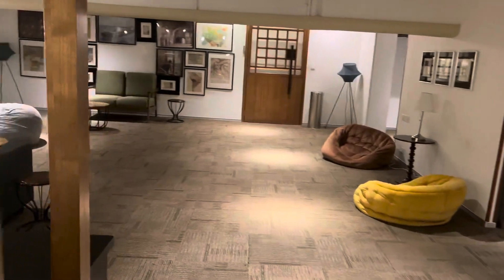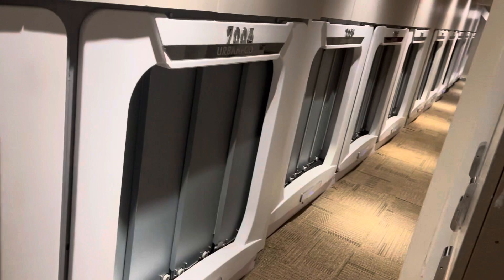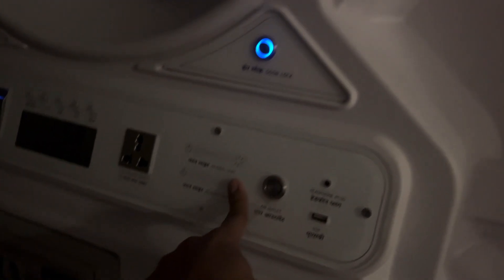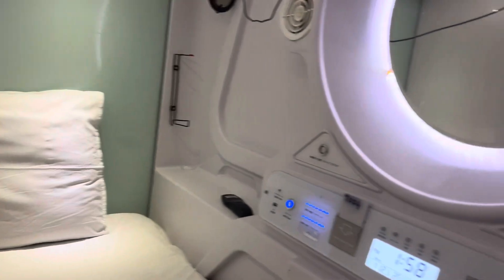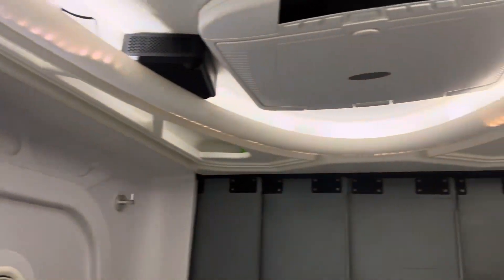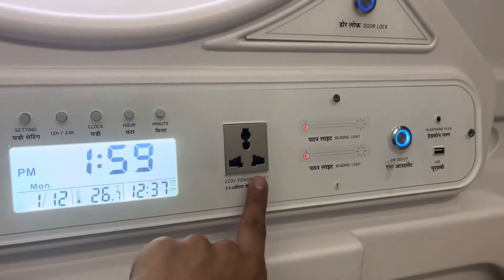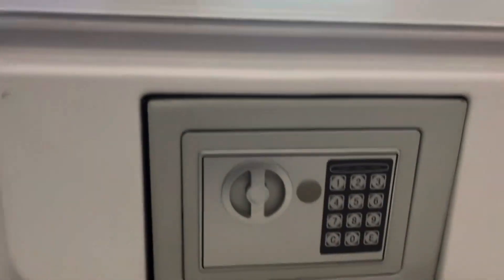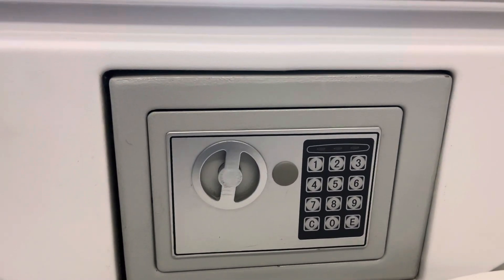Japanese style sleeping PODS in India